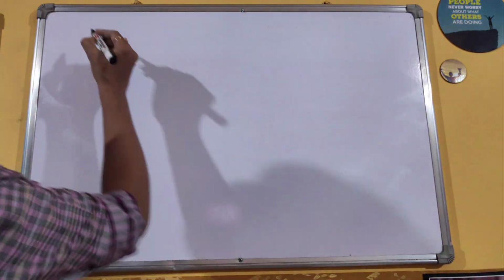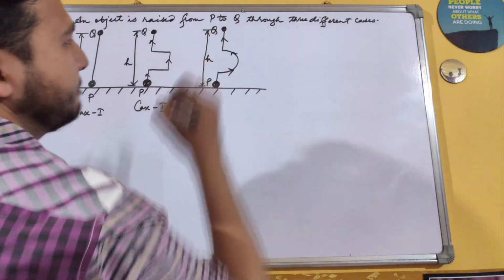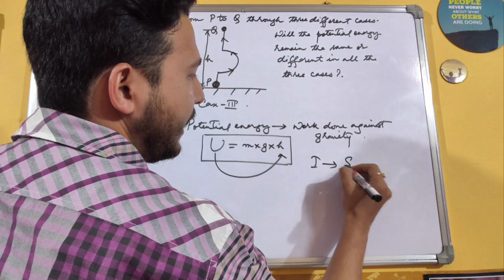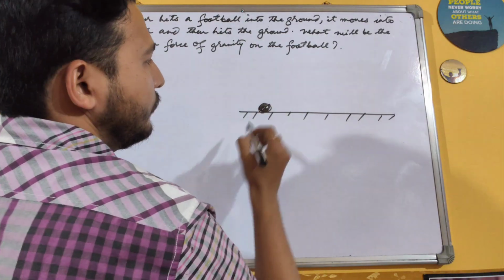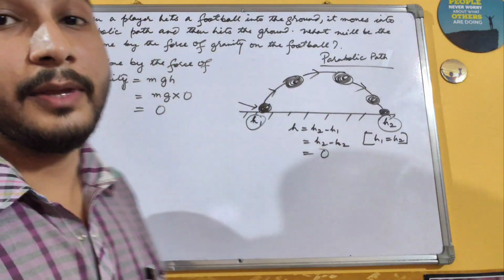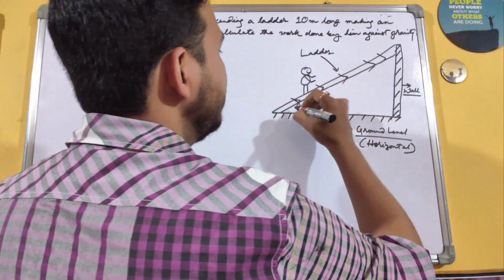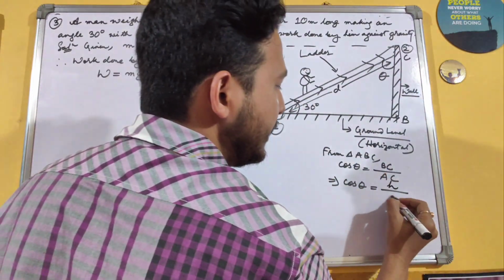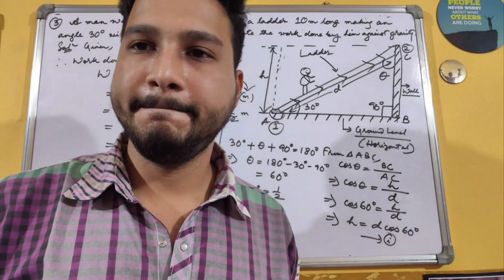Work and Energy | Work Done Against Gravity | Class 9 & 11 CBSE SEBA Physics | Numerical Solution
In this video, we provide a detailed explanation and step-by-step solution to a few numerical questions from the Work and Energy chapter, covering:

✅ Potential Energy – Understanding stored energy and heights due to position
✅ Work Done Against Gravity – How to calculate work done in ascending objects
✅ Key Formulas & Concepts – Explained in a simple and easy-to-understand way

This video is perfect for Class 9 & 11 CBSE SEBA BOARD students preparing for exams. 📚🎯 Watch till the end to clear your doubts and strengthen your problem-solving skills!